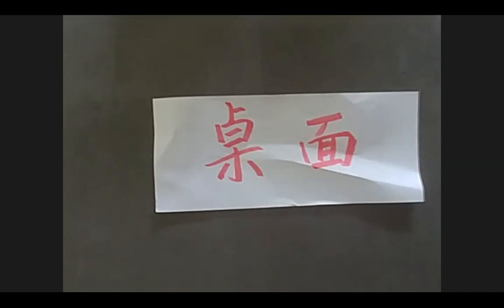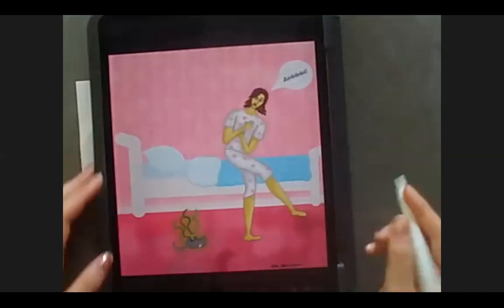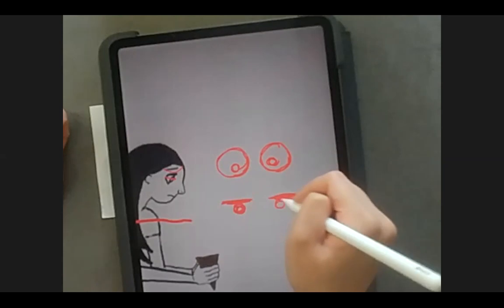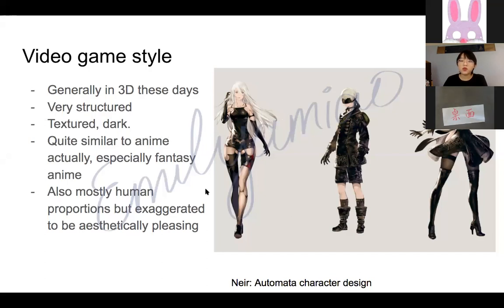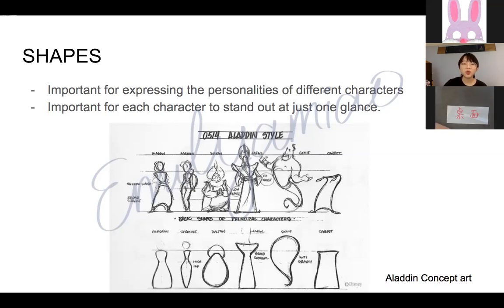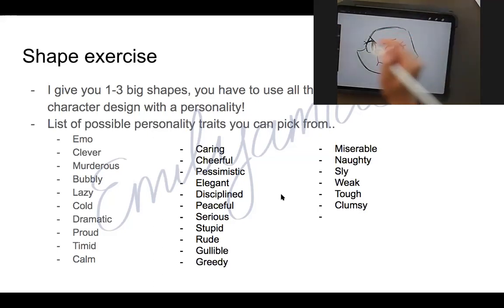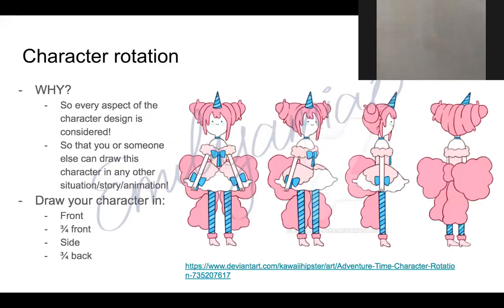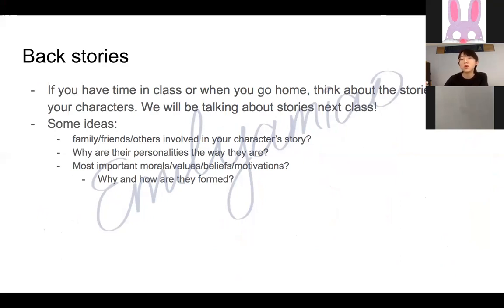Animation Online Class 3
Animation online class offered by Emily Xu, When We Were Little Studio